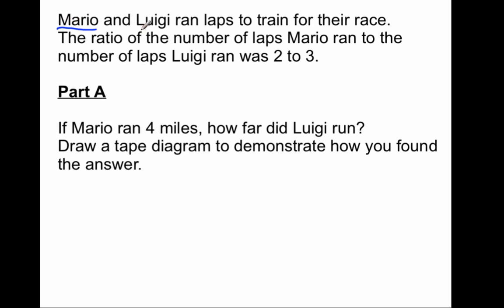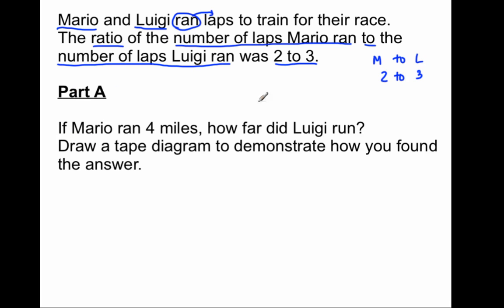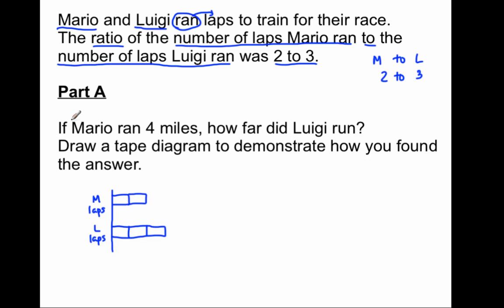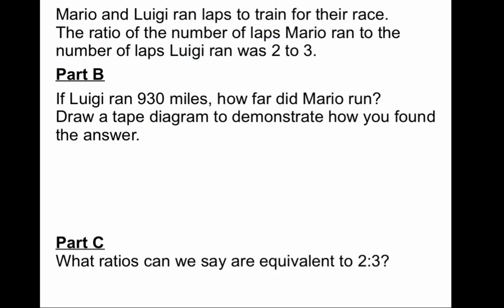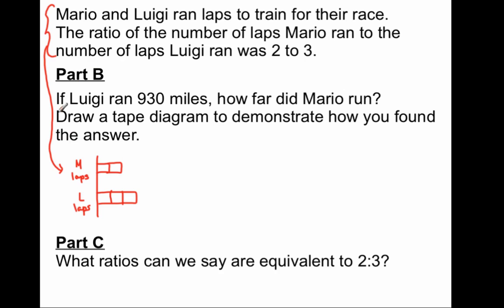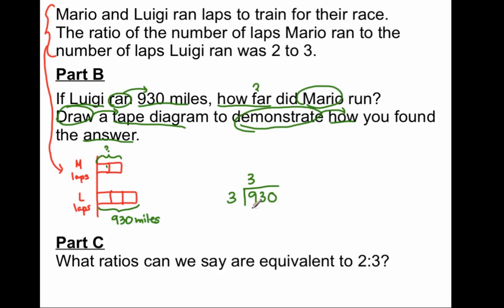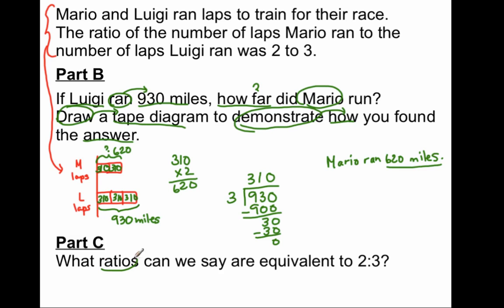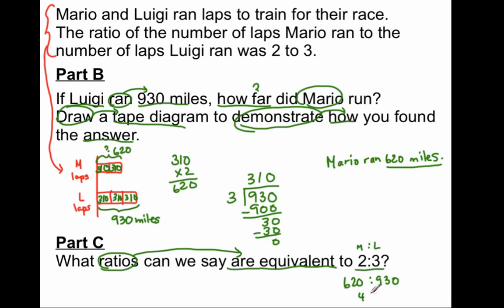6.RP.3 - Equivalent Ratios Using Tape Diagrams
In this video, Mr. Almeida uses a visual method to understand the concept of equivalent ratios with tape diagrams or bar diagrams.  This Singapore math strategy illustrates Common Core standard for mathematics of 6.RP.3 or 6.RP.C.3.